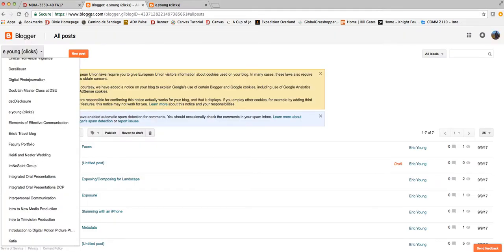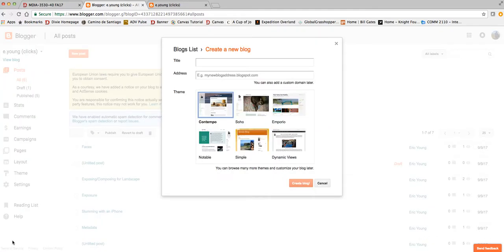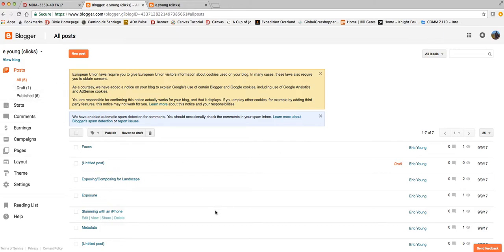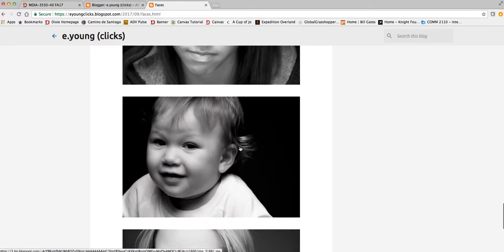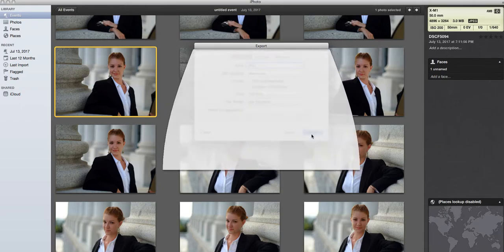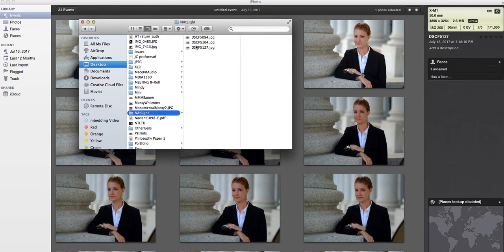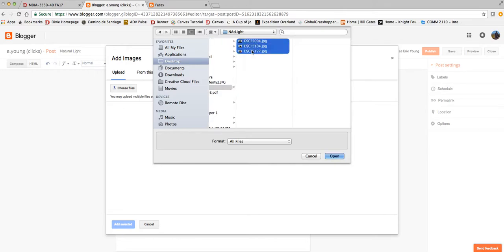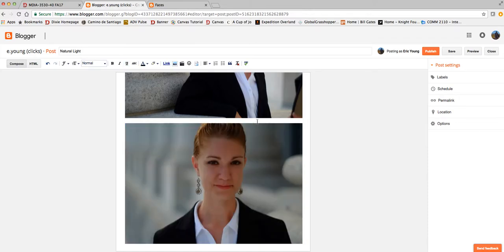Create a Blog, Please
Since Canvas makes it difficult, if not impossible, to post and share your takes without disturbing their technical integrity, I'm asking you to create a blog where you'll post all your takes (assignments) for this class. Here's how.